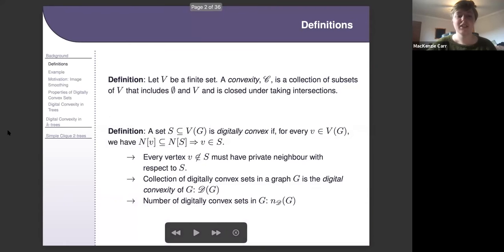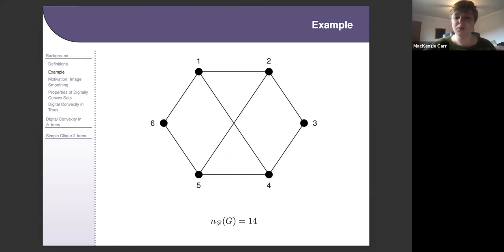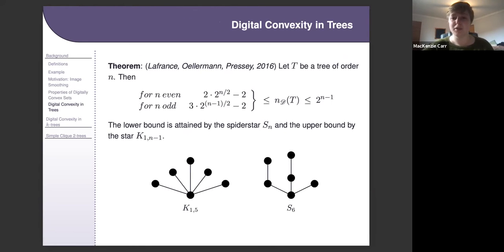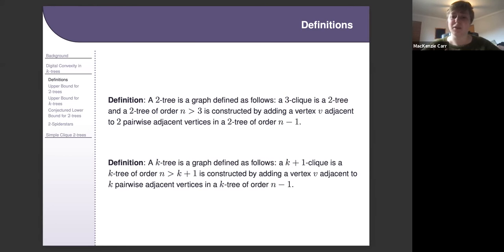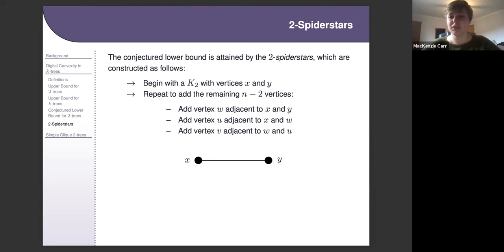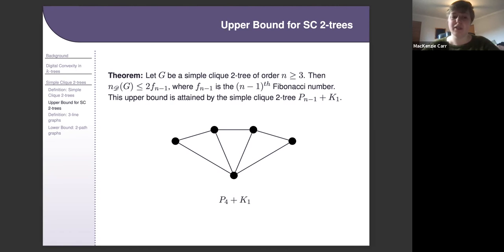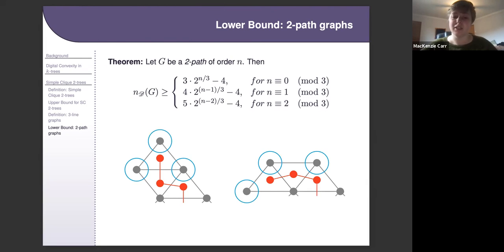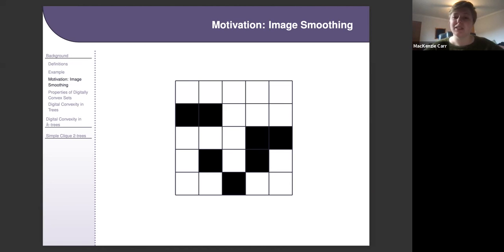MacKenzie Carr - Digital convexity in k-trees